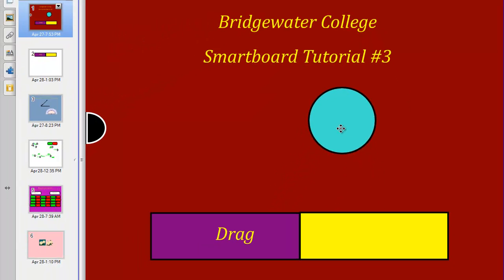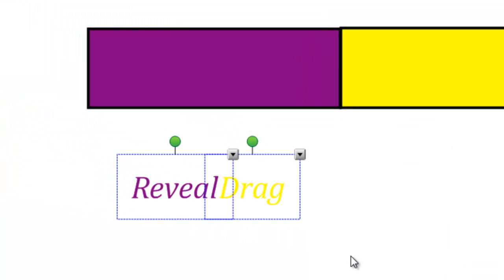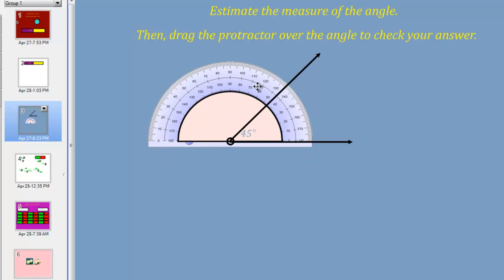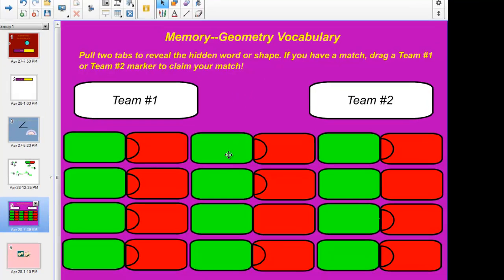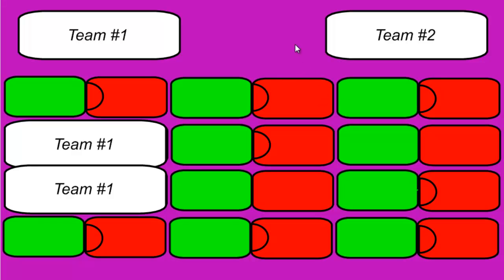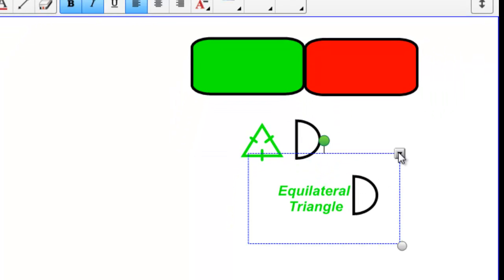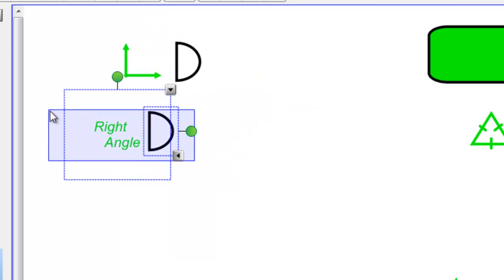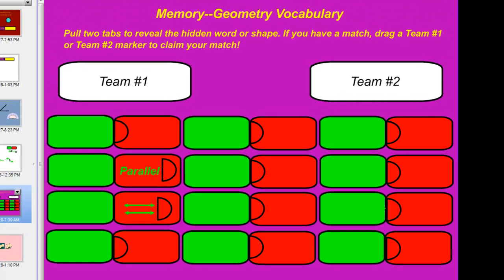SmartBoard Lesson #3 - Layering, Grouping, Drag & Reveal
SmartBoard Tutorial created for Bridgewater College Teacher Education Program students by Vickie Denlinger and Ben Martindell.